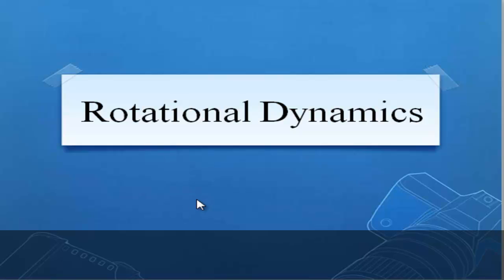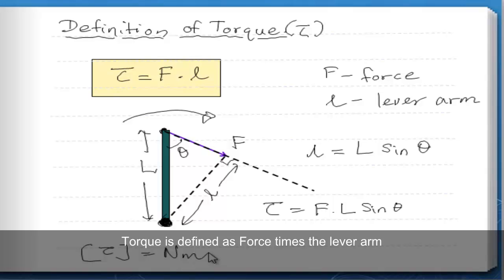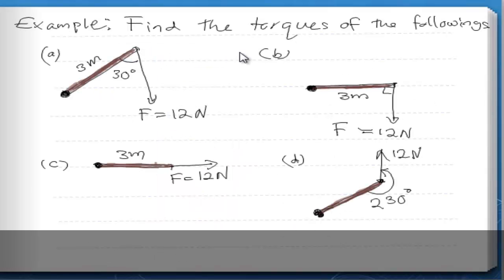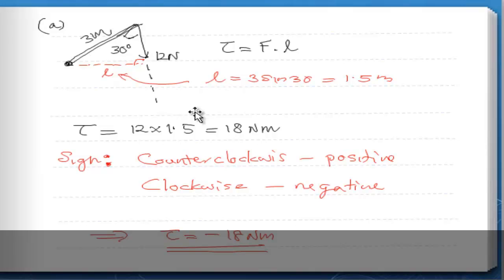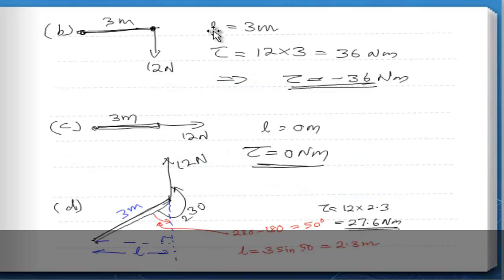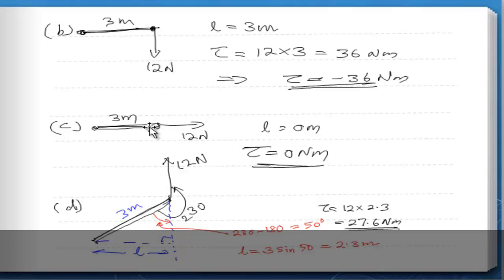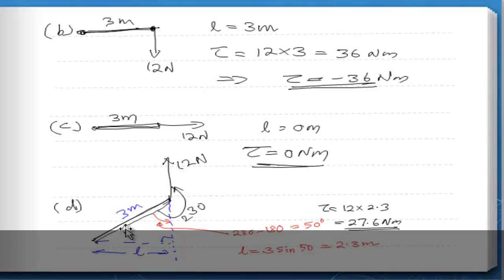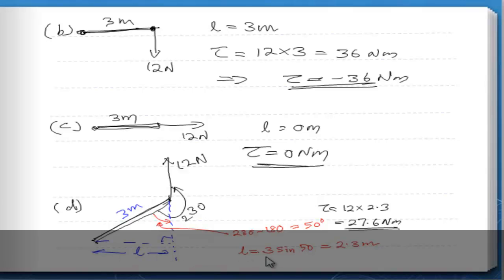rotational dynamics1 withcaptions